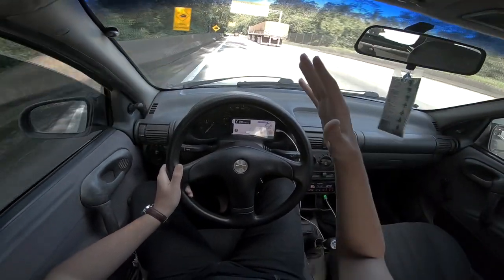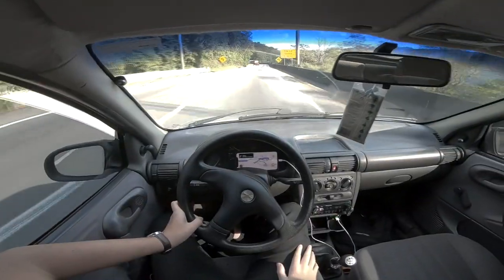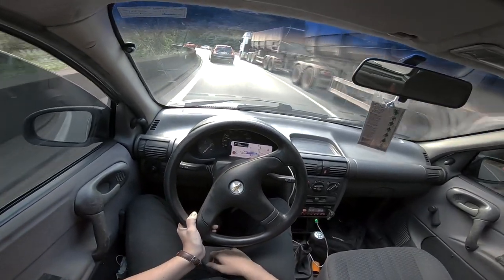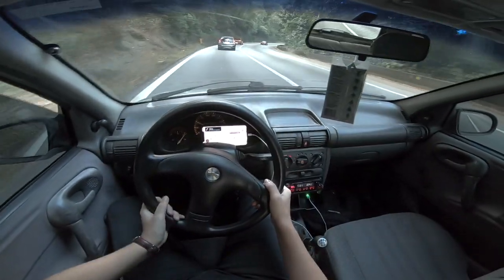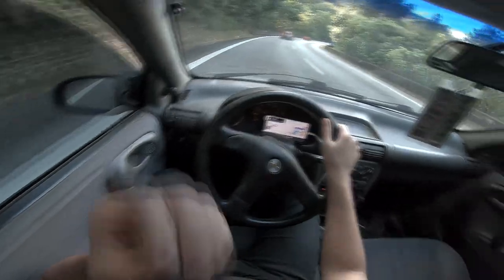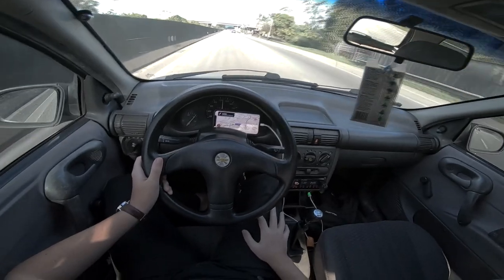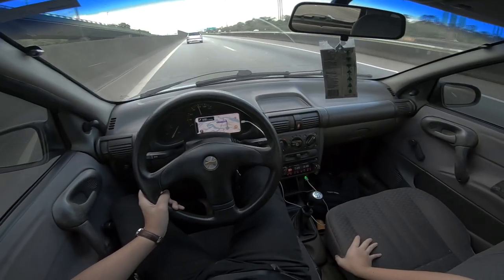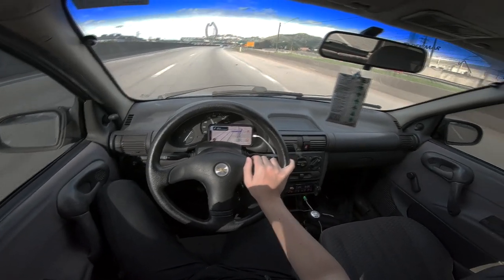CORSA WIND 1.0 | DESCENDO A SERRA PELA RODOVIA ANCHIETA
Fala galera! Um rápido vlog a bordo do Chevrolet Corsa Wind 1.0 MPFI rumo a baixada Santista pela rodovia Anchieta.